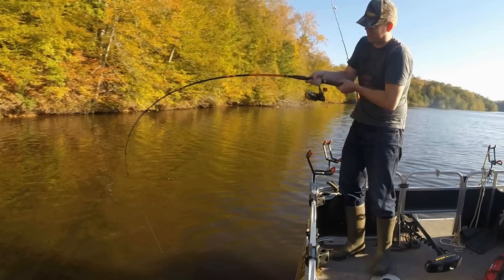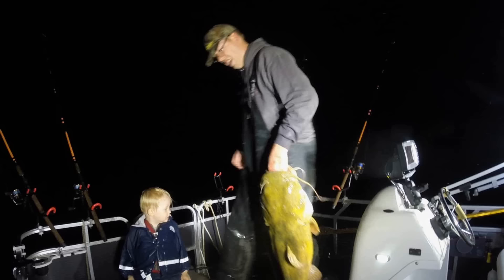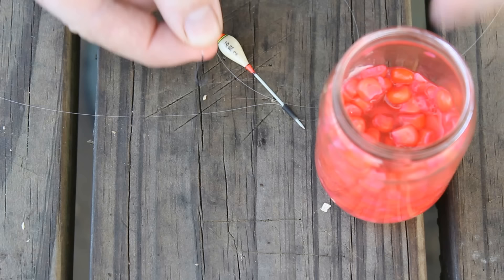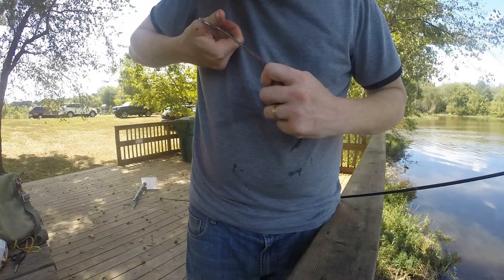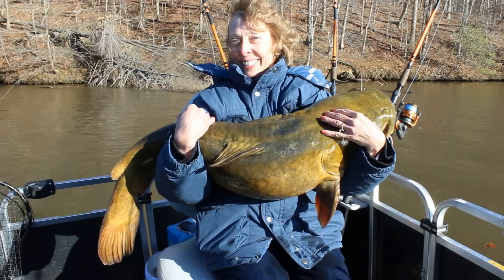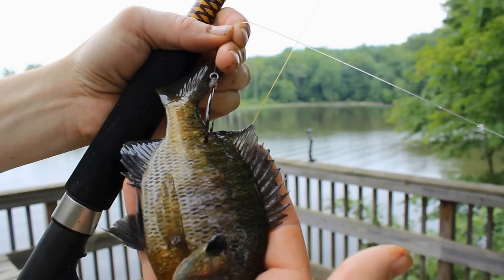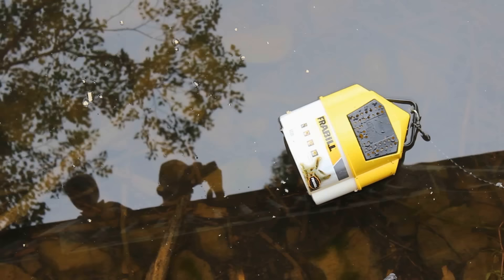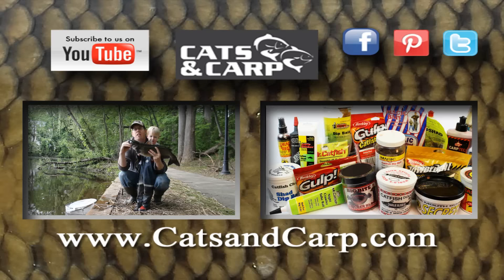How to catch catfish with bluegill - fishing for catfish with bluegill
This video explains everything you need to know about fishing for catfish with bluegill and how to catch catfish with bluegill. Bluegill are a universally great catfish bait, and bluegill will catch channel catfish, blue catfish and flathead catfish.

Okuma Trios 55S Reel
Gamakatsu 8/0 circle hooks
3 oz disc sinkers
Seaguar Blue label 60 lb fluorocarbon leader
100# fishing swivels
Spiderwire Camo 40 lb
Fishing weight slider
Fishing beads